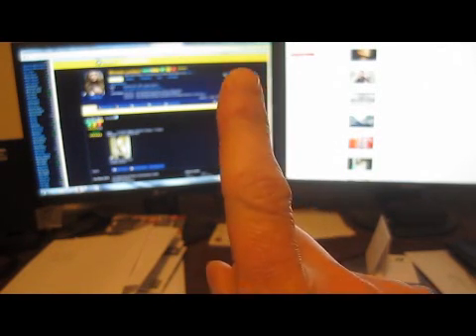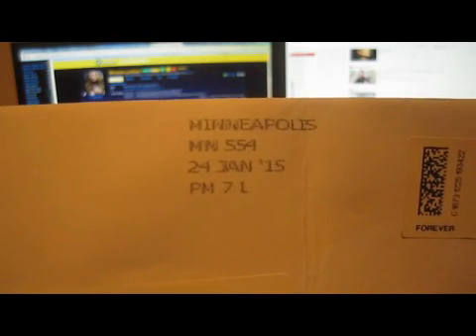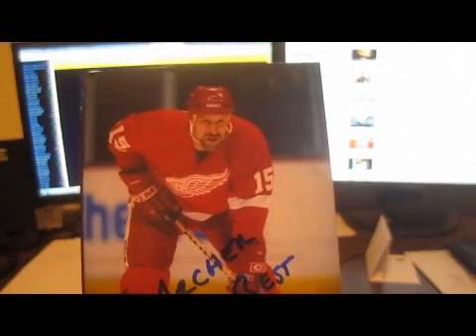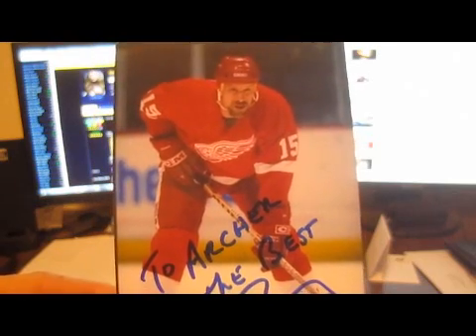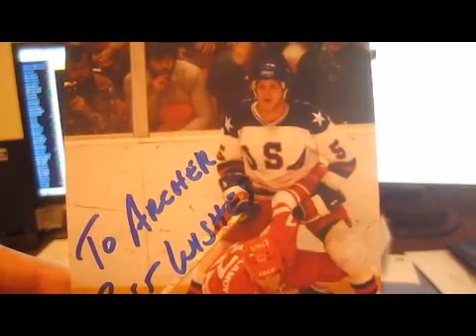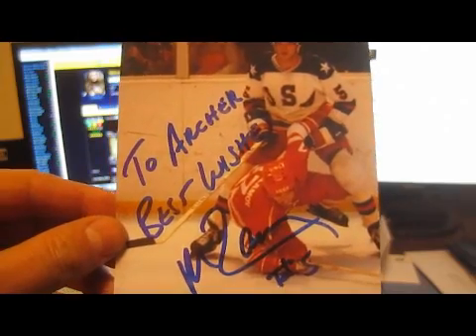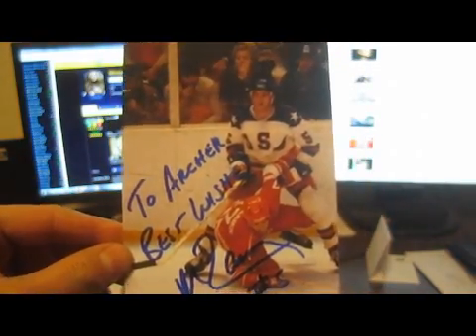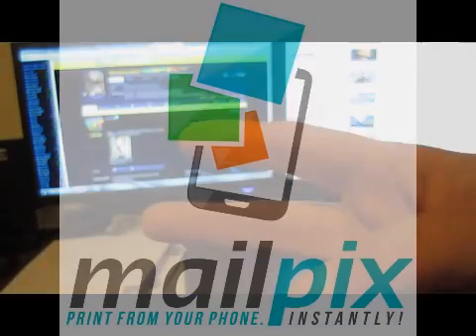TTM Autograph Collecting and More: Episode 105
I have been collecting autograph for a long time now. I have been dubbed The Godfather of TTM autographs. This is my journey. Purchases, Through the Mail, In Person. Graphing Godfather Style!

Give a shout out to Mailpix in your video
Penny 4x6 photos plus the cost of shipping.